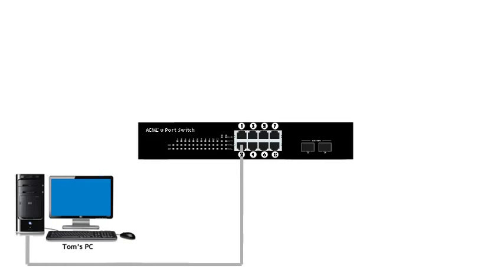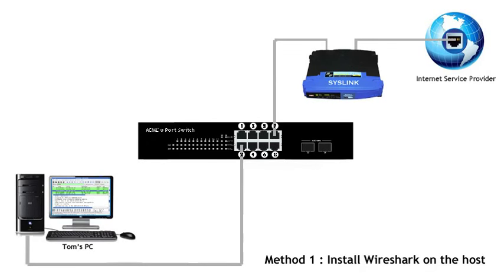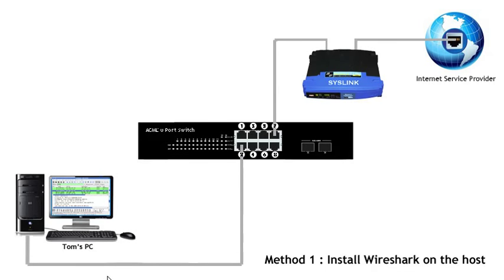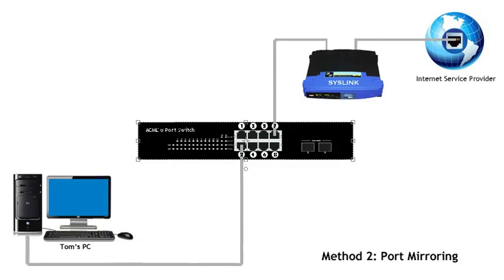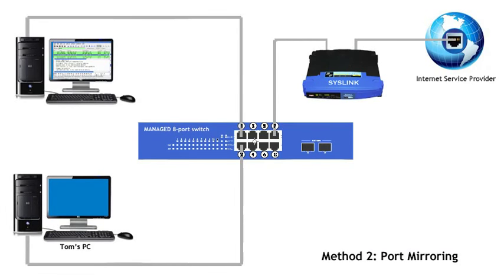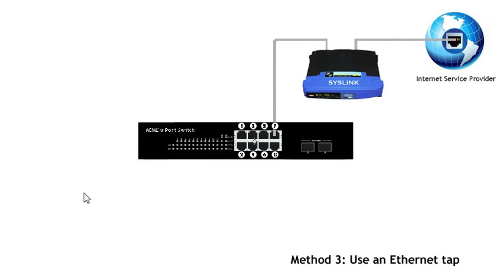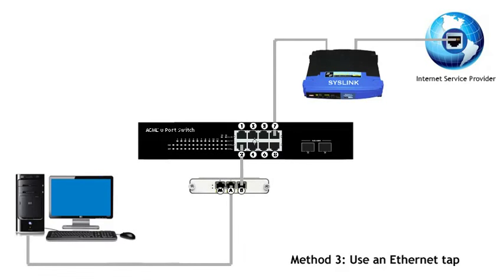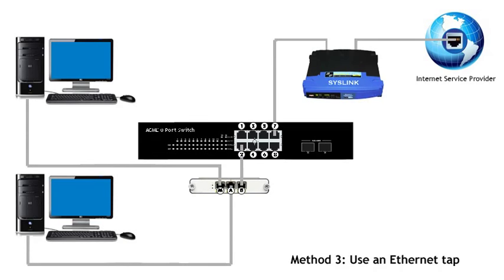Wireshark WCNA - How To Capture Traffic Using Wireshark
In this video I discuss the different methods for capturing traffic from the network. Please leave all comments / suggestions / abuse in the section below.